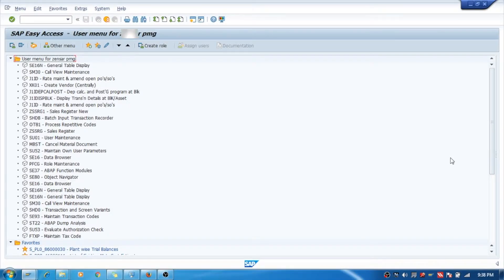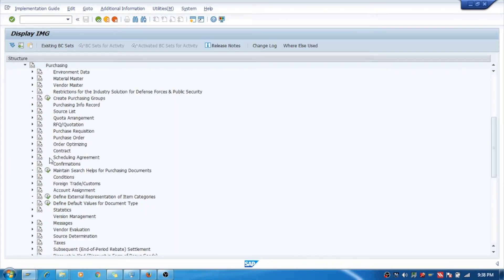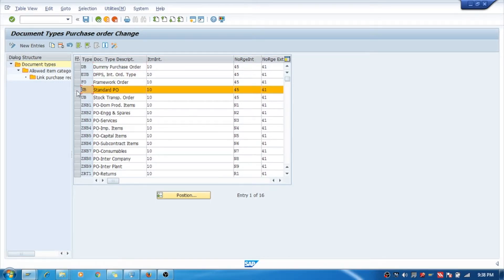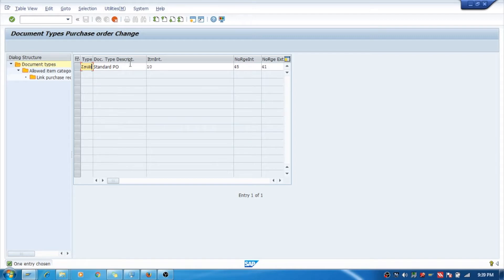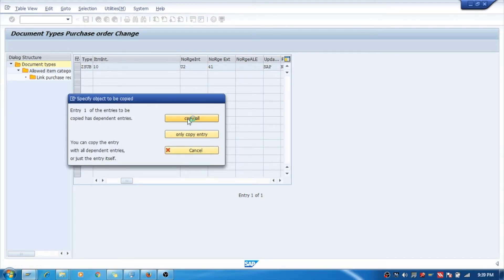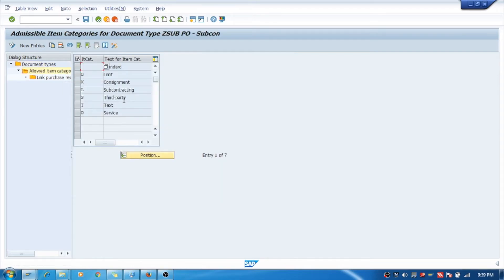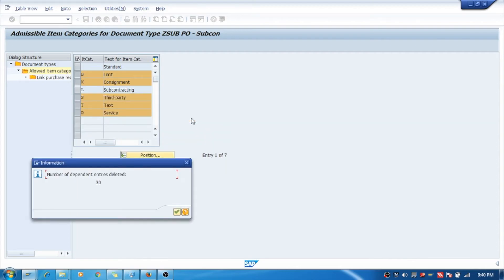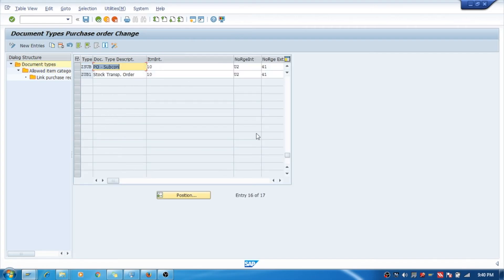SAP MM - Create document type for purchase order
Create document type for purchase order

For Online SAP MM training contact on